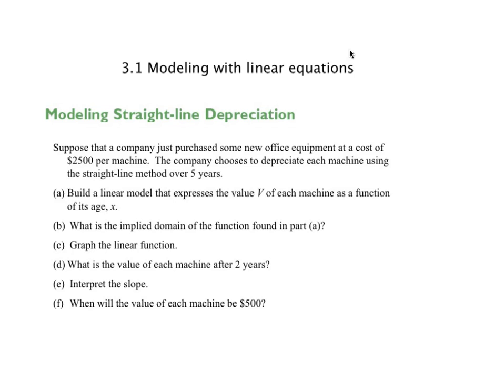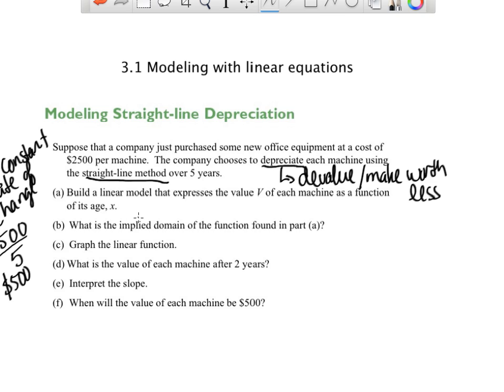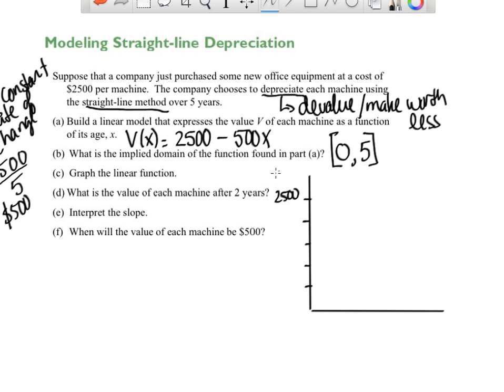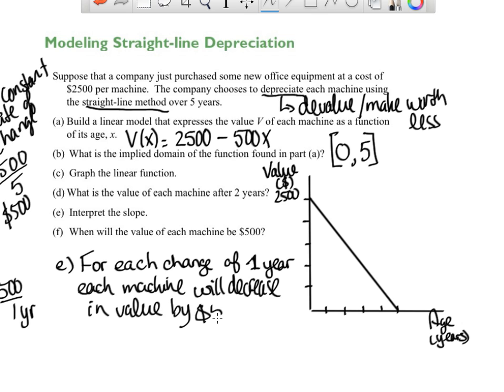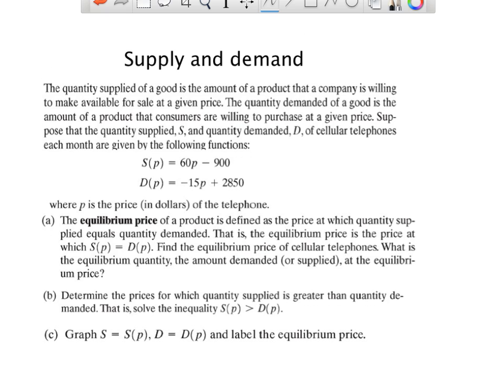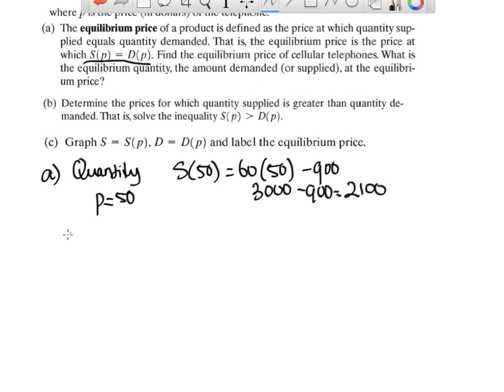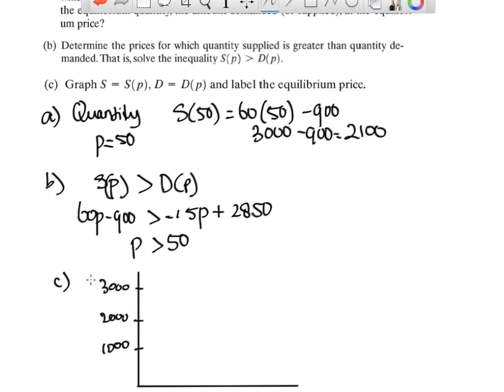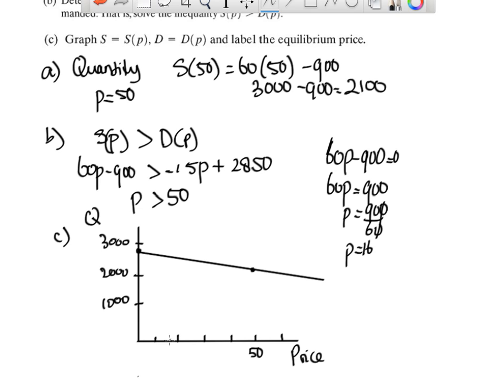Precalc 3.1 Linear models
Using linear equations to model situations, including supply and demand